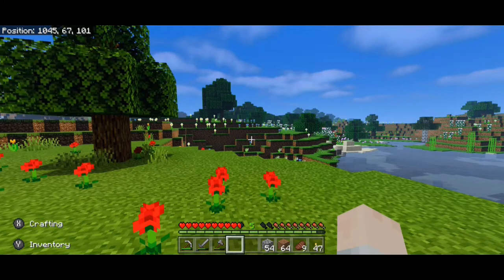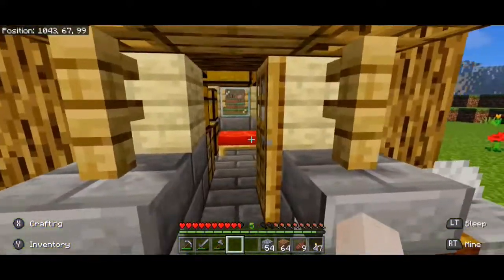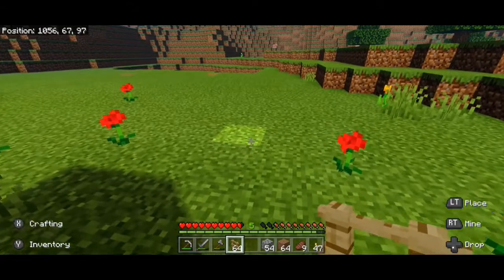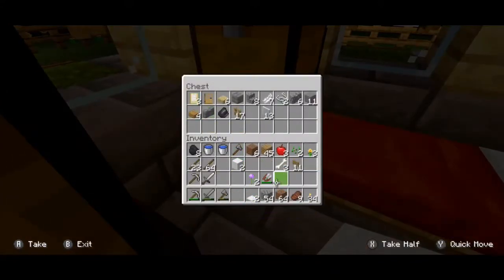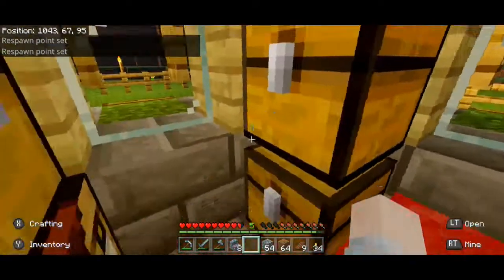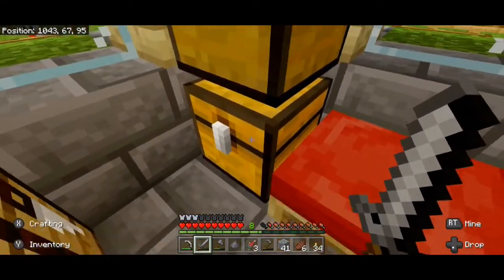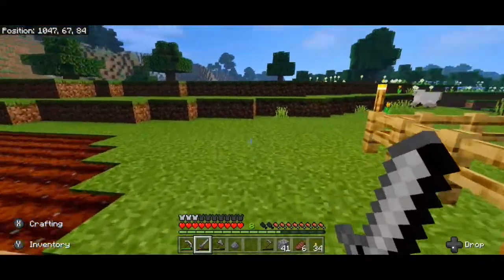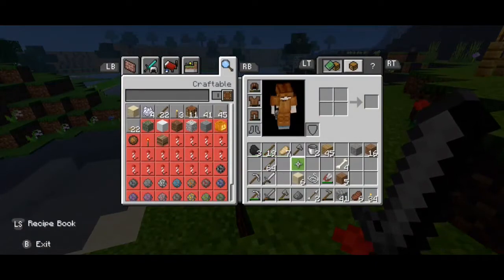Who's afraid of the dark... I AM! - Minecraft Survival pt03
Now that we have a home, let's explore a little...

Oh, that's interesting. . wait, how'd I get in the other side of this mountain?

Why is it night all of a sudden...?

Ohmygawdohmygawdohmygawd! Get away from me!!

WHERE IS MY HOME?!...